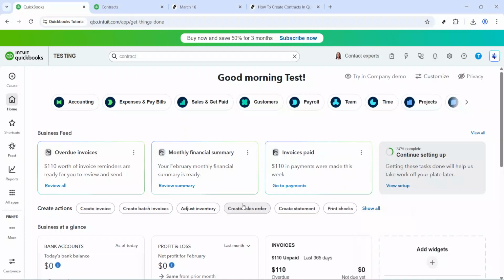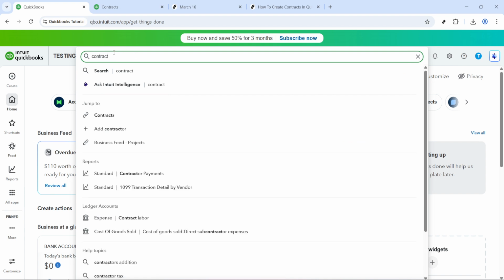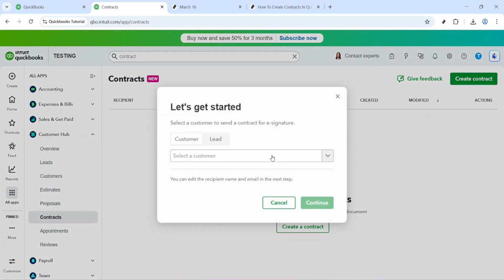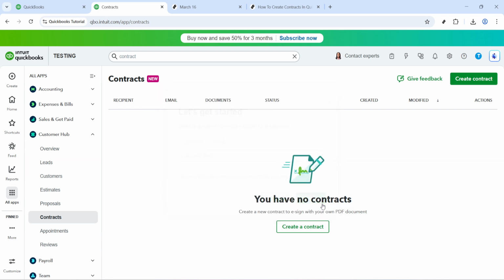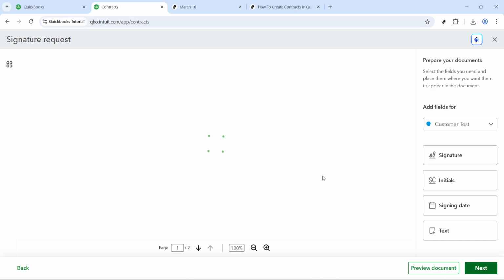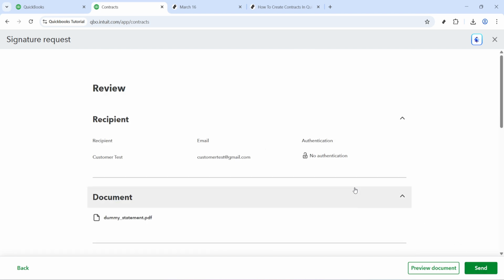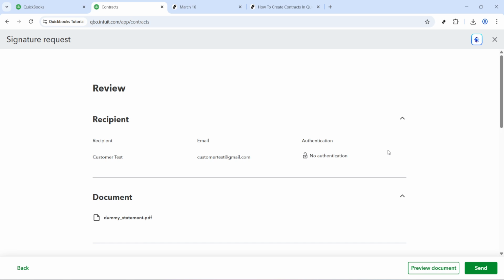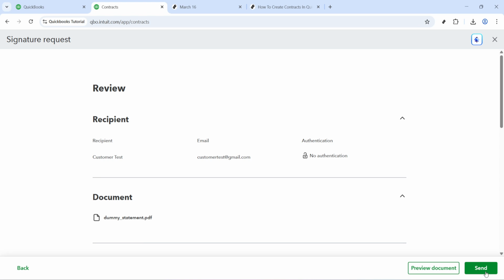How To Create Contracts In QuickBooks Online (Step By Step 2026)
How To Create Contracts In QuickBooks Online